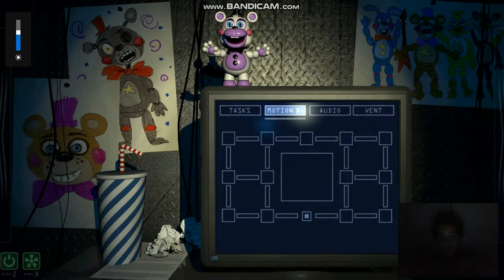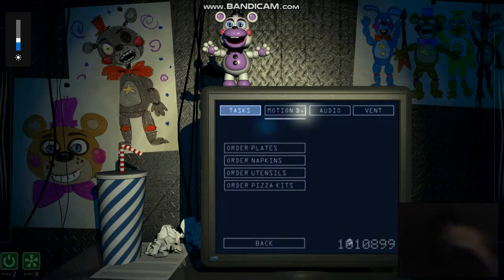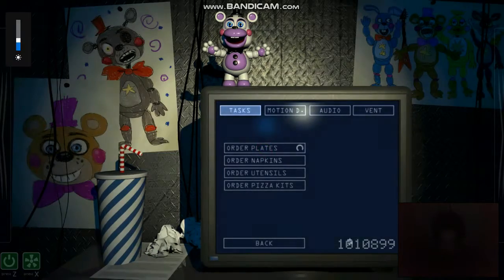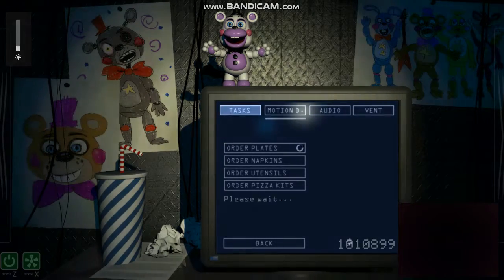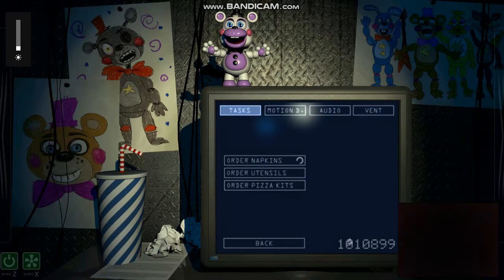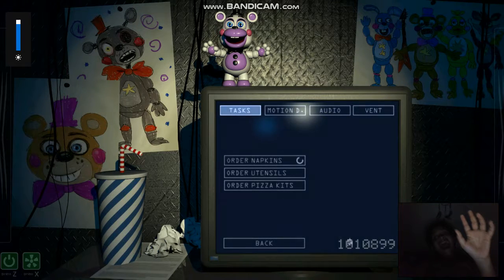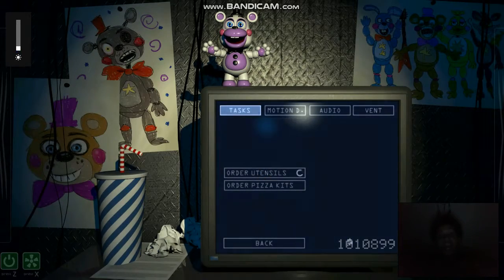Fnaf 6 tutorial I guess.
I guess how to beat this.